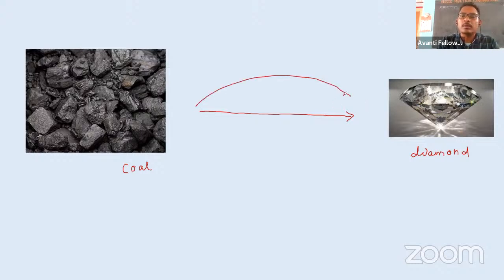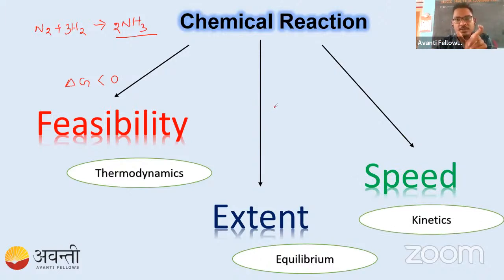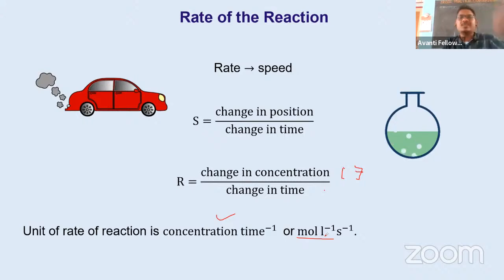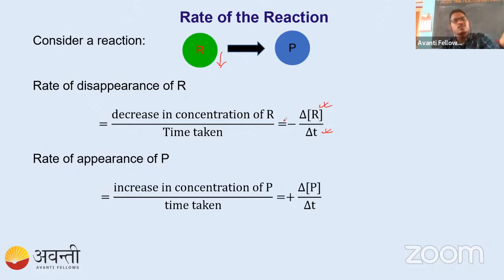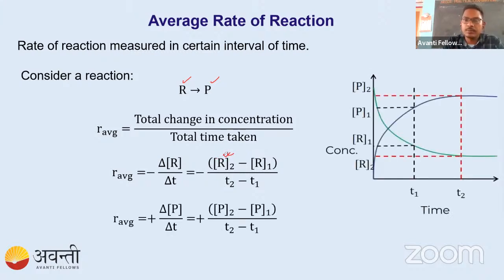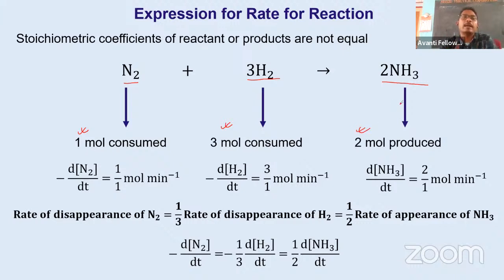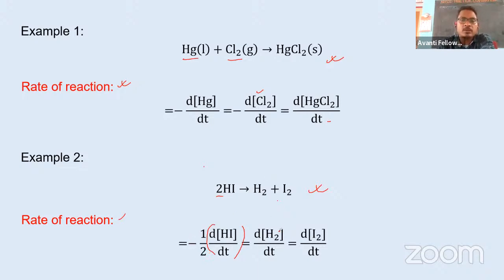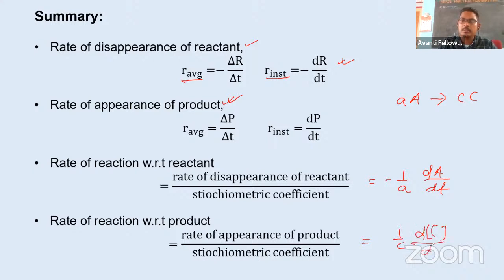{22_FEB} CHEM XII-Chemical Kinetics-L-01(Vignan jyoti Hyderabad)